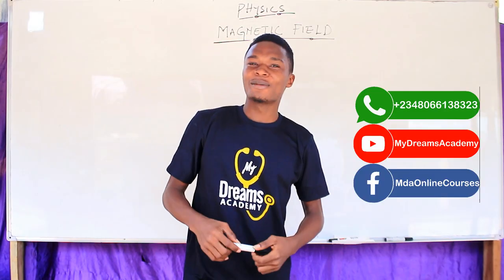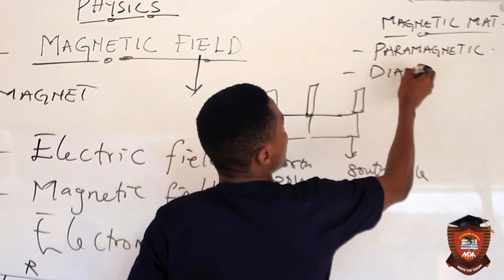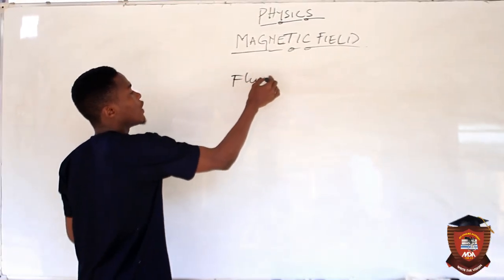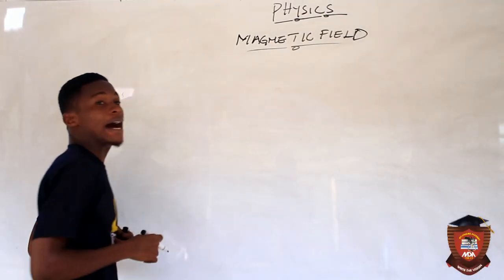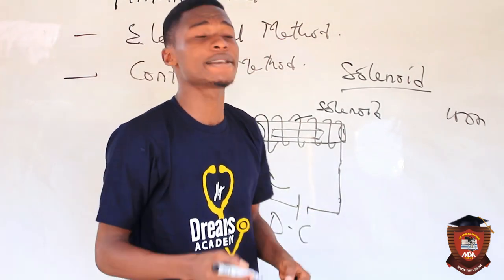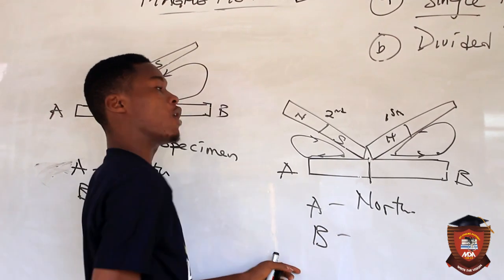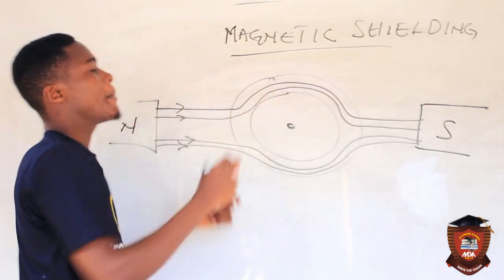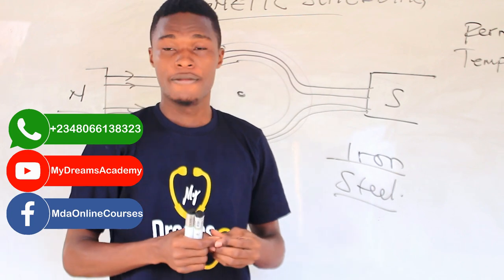MYDREAMSACADEMY_MAGNETIC FIELD PART 1.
JAMB physics class
magnetic field
waec electromagnetism
POST UTME
school of nursing
nigeria tutorial
unn 2019 past question